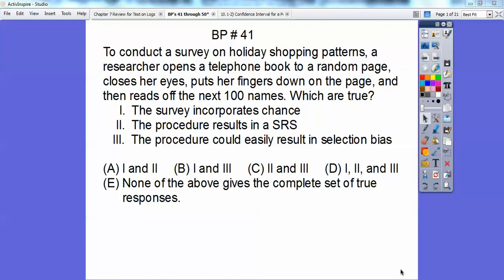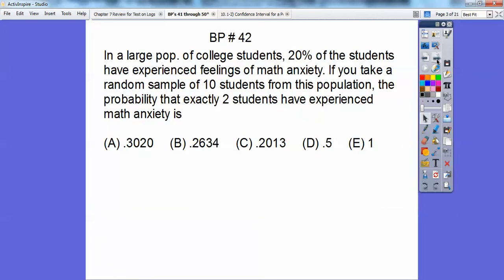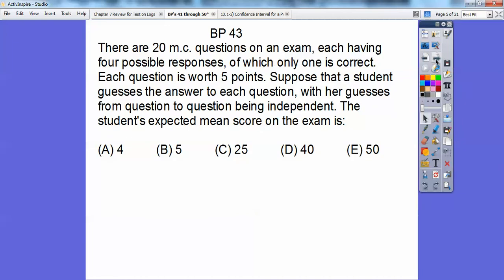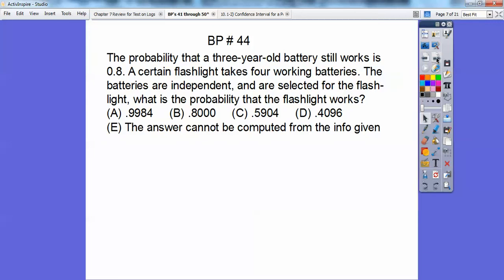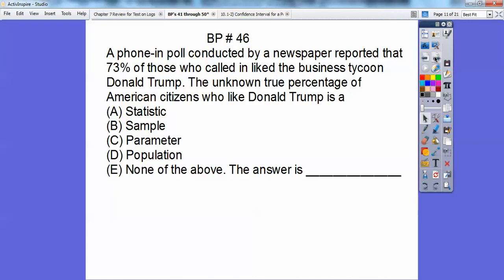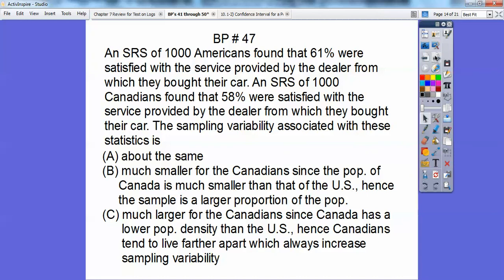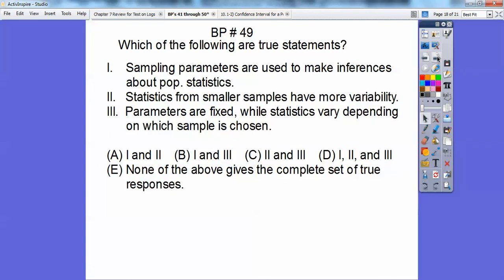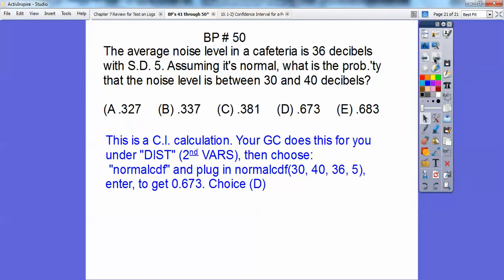Sample Multiple Choice AP Statistics No 's 41-50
Here we have more sample multiple choice questions to help your studies for the AP Statistics exam. Good luck in your studies!!